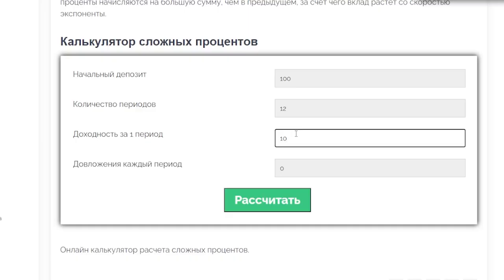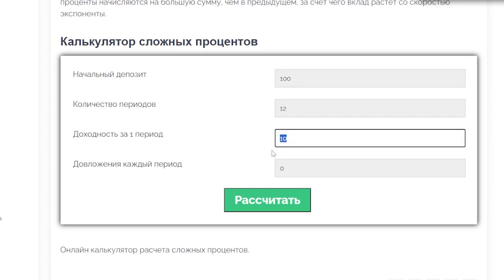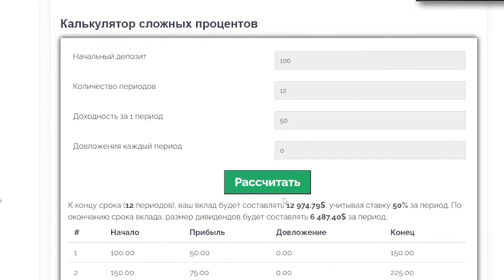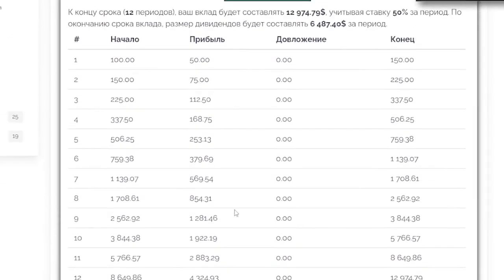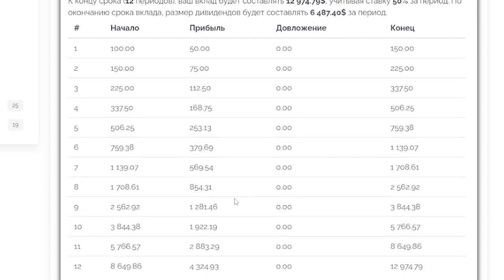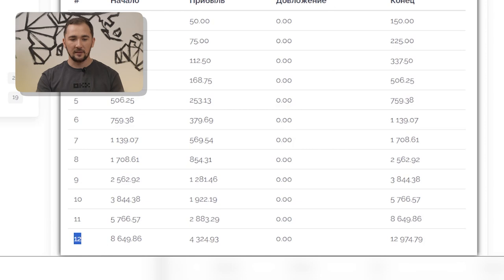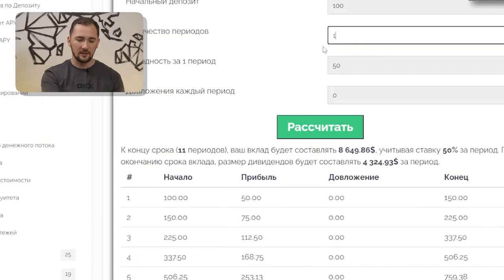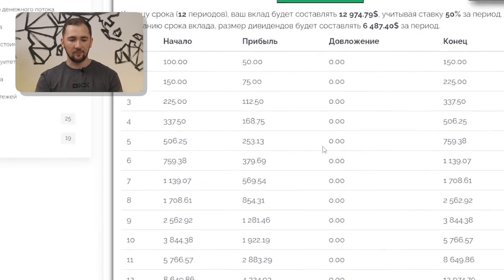HOW TO MAKE $1,000 OUT OF $100;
I teach you how to earn money wisely on crypto.

Evgeny Mikheev is a trader, investor and entrepreneur, one of the top 50 Russian investors according to the Moscow Exchange.

On this channel I teach how to earn on financial markets. I tell you what tools to use, where and how to invest, on which cryptocurrencies the highest yield.

Free publish reviews, analytics, investment ideas that I use myself. Watch and make money.

Only personal experience. Let's squeeze the most out of the volatile market